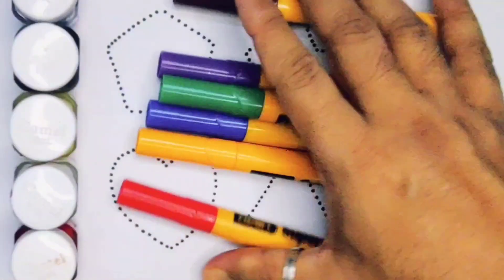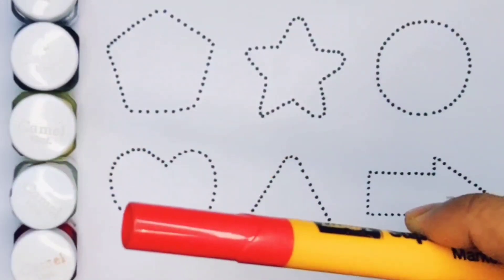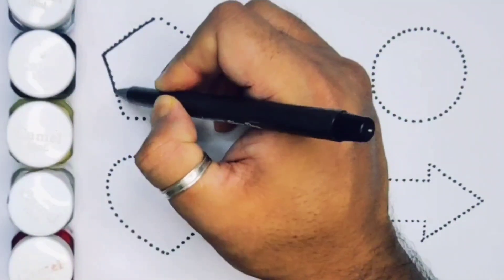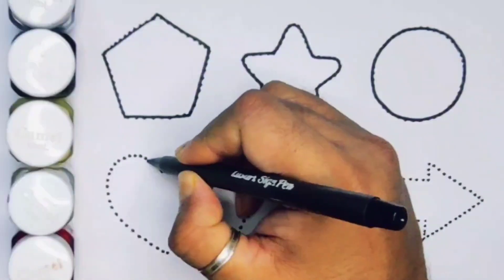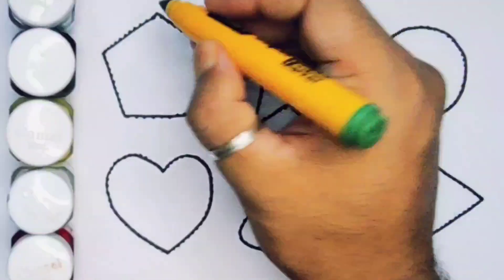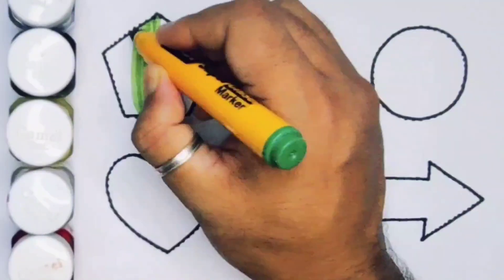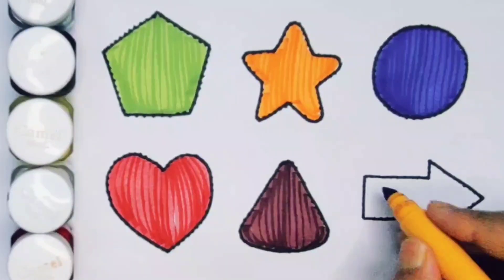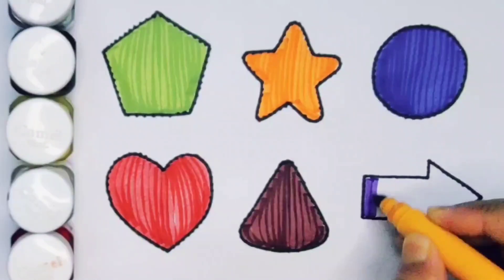Learn 2d shapes , Shapes song , Shapes drawing , Colouring , Geometry , Preschool Learning Video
Learn 2d Shapes , Shapes Drawing , Colouring , Drawing , Geometry , Preschool Learning Video

Learn 2d Shapes , Shapes Song , Drawing , Colouring , Geometry , Preschool Learning Video

Learn 2d Shapes , Shapes Drawing , Drawing , Colouring , Geometry , Preschool Learning Video

2d Shapes , Heart Shapes , Shapes drawing for kids , Geometry , Preschool Learning Video

Triangle
Square
Semicircle
Hexagon
Rectangle
Heart
OVEL
Star
Pentagon
Shapes
HEPTAGON
Rhombas
Parallelogram
Trapezoid

Learn shapes
2d shapes
Learn colours
2d shapes for children
Shapes drawing